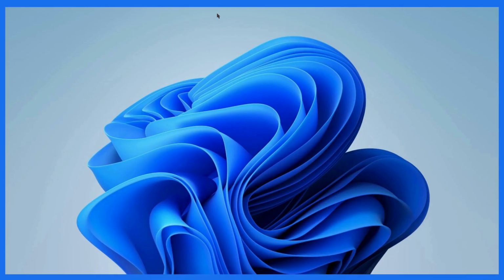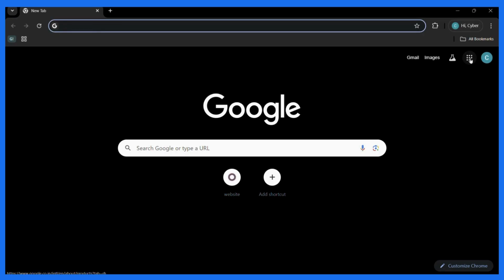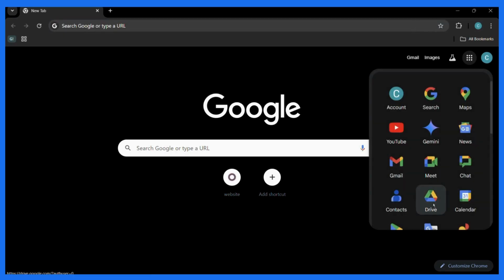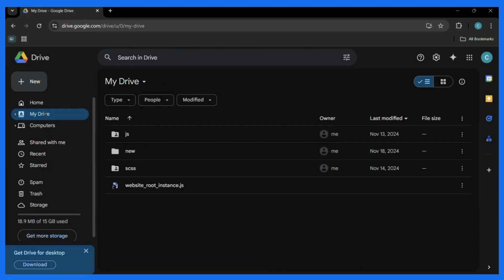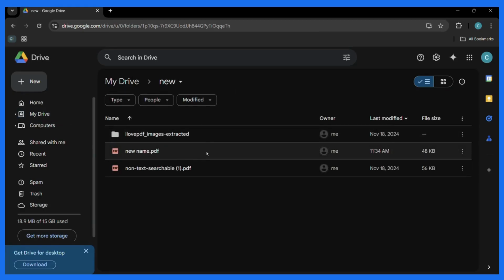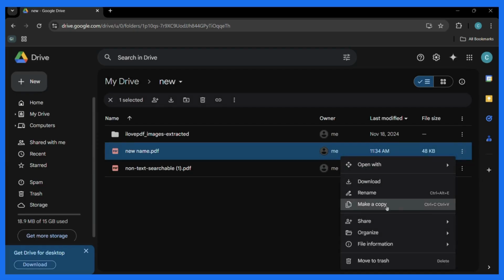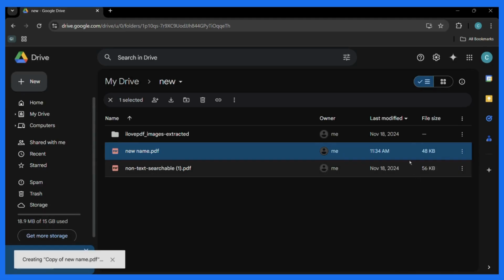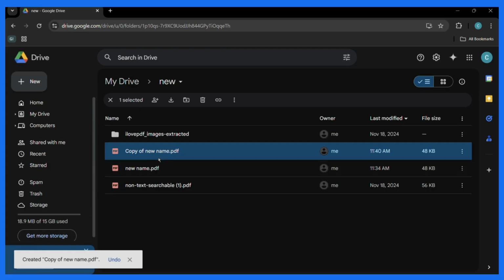How to Copy a File or Folder in Google Drive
In this video, I show you the quickest ways to duplicate files and folders in Google Drive. I cover the standard "Make a copy" feature for files and show you a keyboard shortcut trick that makes copying folders much easier than the manual way.

Steps covered in this video:

Using the "Make a copy" option for files

The Keyboard Shortcut method (Ctrl + C and Ctrl + V) to copy-paste quickly

How to move the copied file to a different location